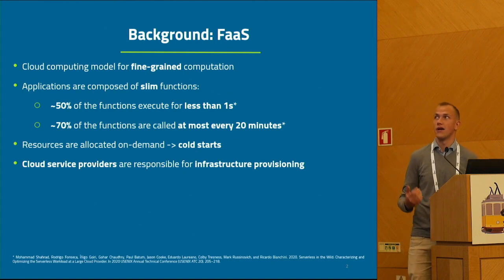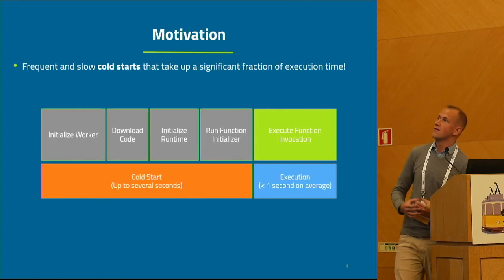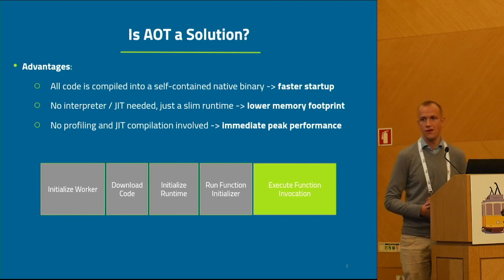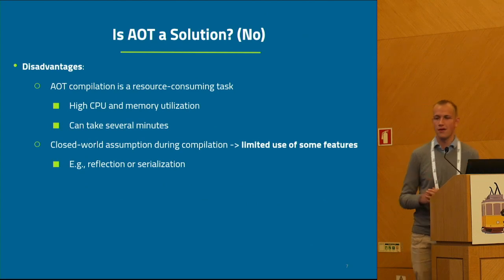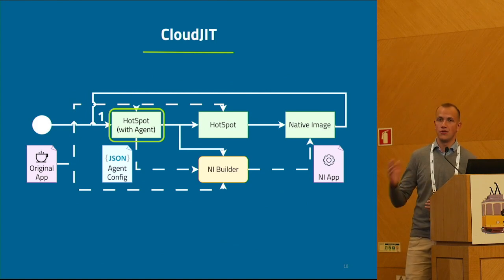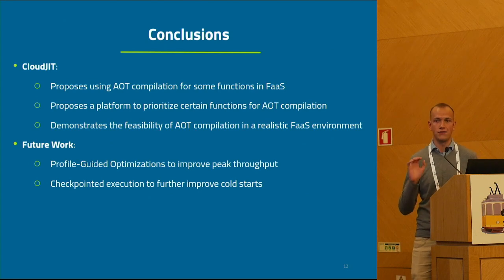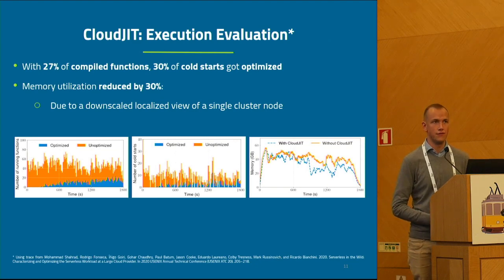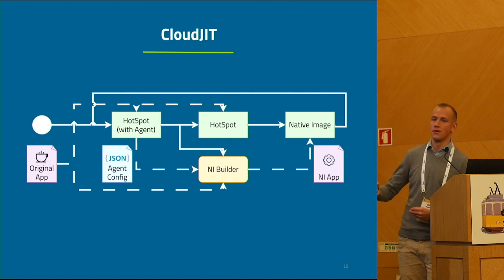[MPLR23] CloudJIT: A Just-in-Time FaaS Optimizer (Work in Progress)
CloudJIT: A Just-in-Time FaaS Optimizer (Work in Progress) (Video, MPLR 2023)
Serhii Ivanenko, Rodrigo Bruno, Jovan Stevanovic, Luís Veiga, and Vojin Jovanovic

Abstract: Function-as-a-Service has emerged as a trending paradigm that provides attractive solutions to execute fine-grained and short-lived workloads referred to as functions. Functions are typically developed in a managed language such as Java and execute atop a language runtime. However, traditional language runtimes such as the HotSpot JVM are designed for peak performance as considerable time is spent profiling and Just-in-Time compiling code. As a consequence, warmup time and memory footprint are impacted. We observe that FaaS workloads, which are short-lived, do not fit this profile.

We propose CloudJIT, a self-optimizing FaaS platform that takes advantage of Ahead-of-Time compilation to achieve reduced startup latency and instantaneous peak performance with a smaller memory footprint. While AOT compilation is an expensive operation, the platform automatically detects which functions will benefit from it the most, performs all prerequisite preparation procedures, and compiles selected functions into native binaries. Our preliminary analysis, based on a public FaaS invocations trace, shows that optimizing a small fraction of all functions positively affects a vast majority of all cold starts.